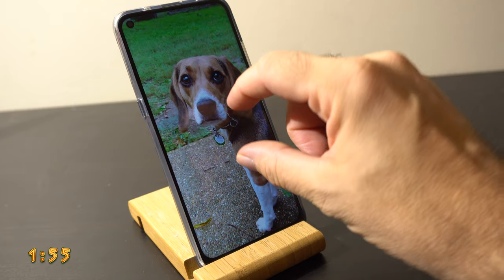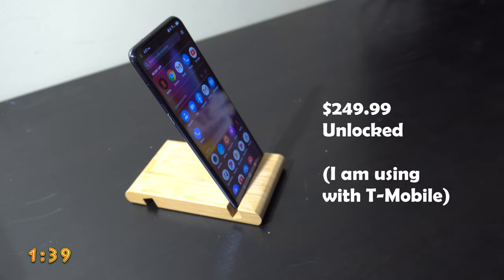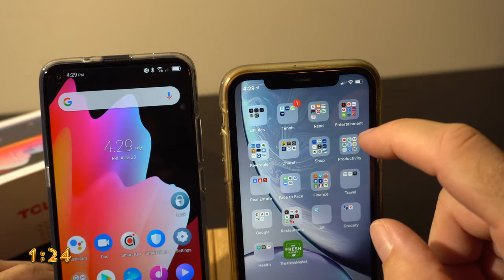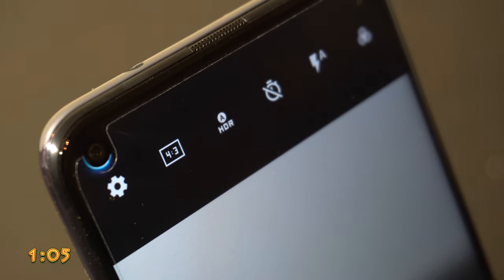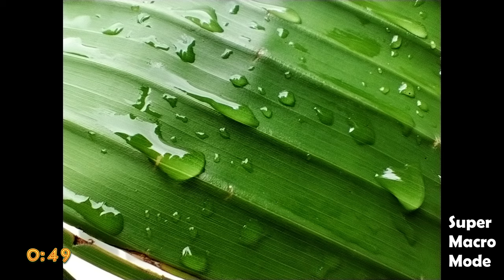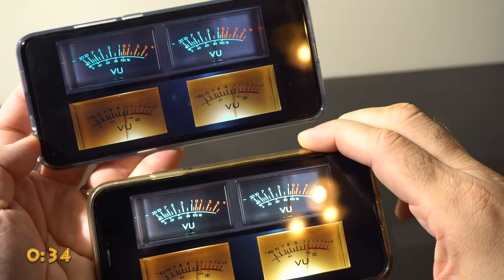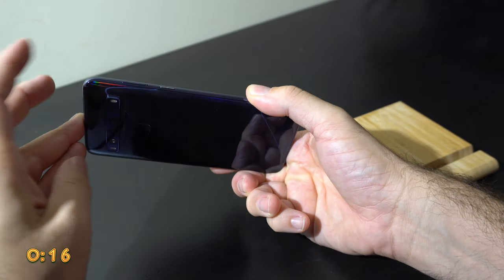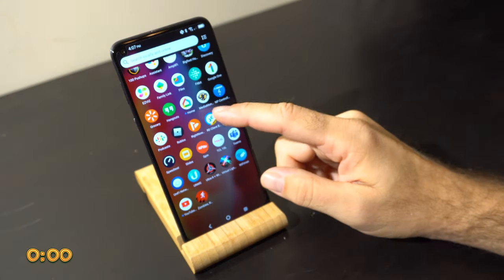Review: TCL 10L Android Smart Phone vs iPhone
The TCL 10L is a budget Android smartphone by the popular TV maker. Since there is already an abundance of lengthy and  "in depth reviews" this is going to be short shallow 2-minute review, with just the most important facts:
(1) This phone was $249.99 new and unlocked. (To buy a similar unlocked USED iPhone xr would have cost over $400...) I placed my order at 1:42 PM on a Sunday and thanks to Amazon Prime, it was delivered by 3:00 PM on Monday!
(2) With T-Mobile, upgrading from my old Android phone (a 2017 Motorola) was a breeze. First, I used the built-in Google backup on my old phone. Next, I moved the nano SIM chip. Finally, I signed in to the TCL with my Google account. It brought over text messages, contacts, call history, and apps. (I did have to sign in to a few apps and re-establish Bluetooth connections on the new phone, but for the most part the upgrade was trouble-free.). And, most importantly, I didn't have to call or talk to anyone to do it!
(3) Included in the box was a charger, USB Type C cable, plastic case, instruction sheet, and a pre-installed screen protector.
(4) The display is very clear, and clearly the most prominent feature of this phone. There's a "NxtVision" app that lets you control various parameters about it. All I did was increase the brightness a bit before shooting this video.
(5) There's a separate physical button which can be programmed to do various things. I have mine currently set to toggle the flashlight on a single-click, start a timer on double-click, and record video on a long-press.
(6) Battery life is excellent, under normal use I can easily go without charging overnight.
(7) By default the camera is set to only 1080P video, which can be changed in settings. Also, you can go to "high pixel" mode in the photo settings to enable the 48MP camera mode.
(8) By default, the Android back and task buttons were reversed - but this was easy to fix under settings.